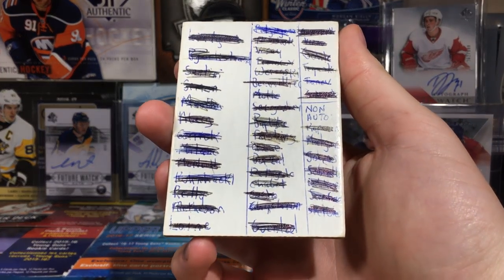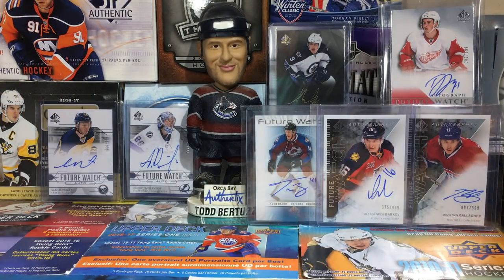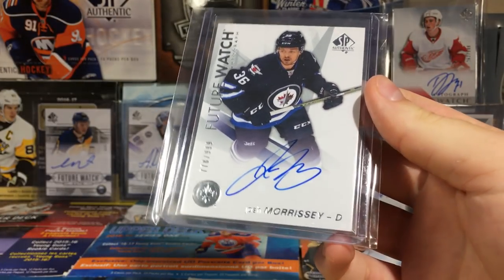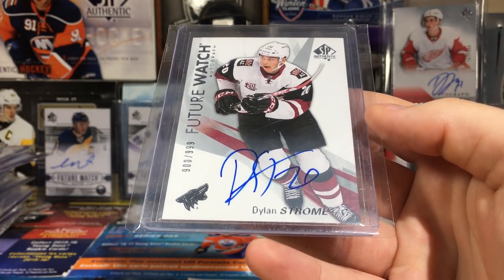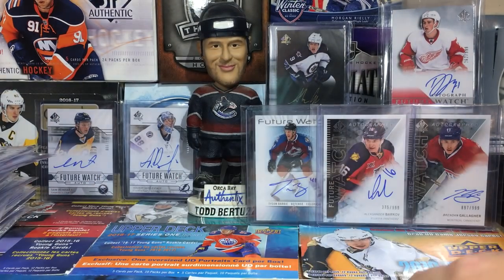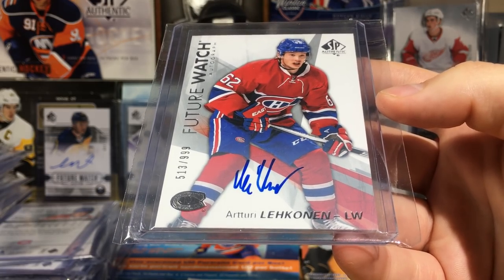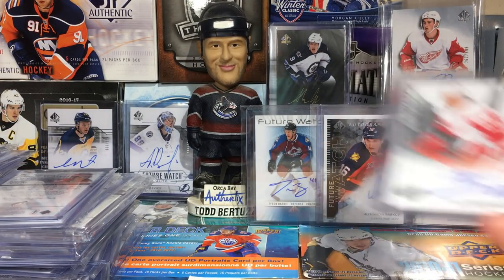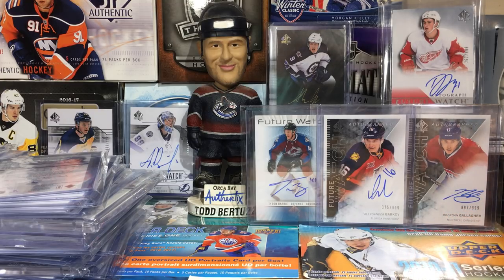16/17 SP Authentic Future Watch Complete Set Showcase! | Hockey Card Collection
Today I show the complete future watch set from 16/17 SP Authentic.